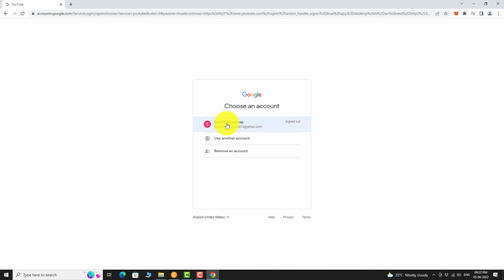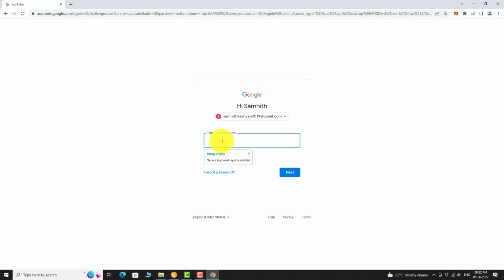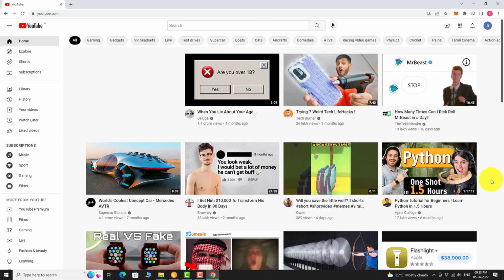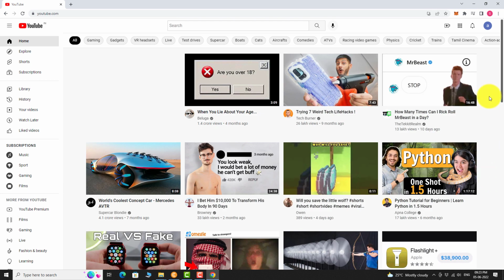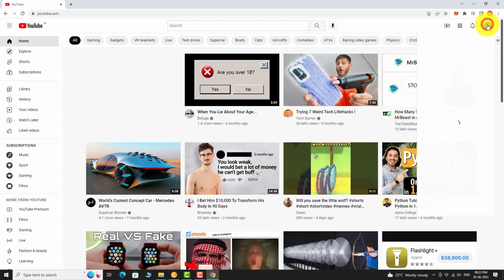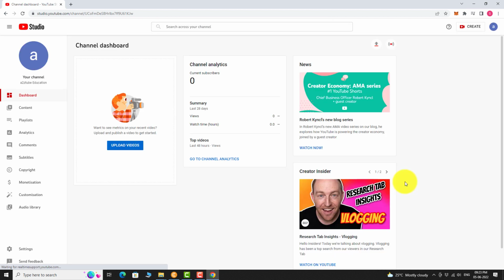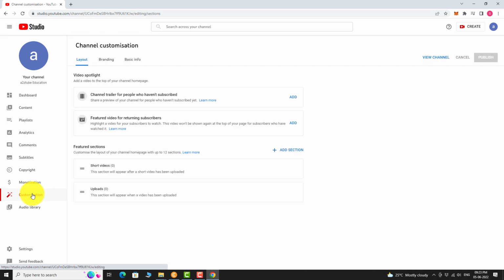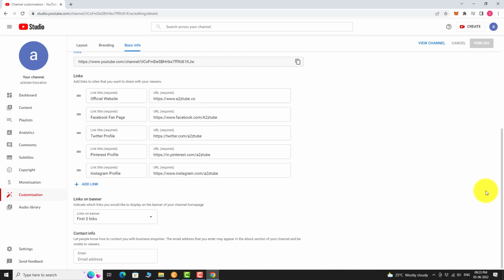How to Add Contact Info On Your Youtube Channel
0:00 Subscribe to Our Youtube Channel and Press the Bell Icon for Latest Updates
0:05 How to Add Contact Info on Your Youtube Channel
0:08 Open Your Favourite Browser.
0:12 Go to Youtube.com
0:17 Click on the “Sign in” Button at the Top Right Corner of the Page.
0:23 Select the Google Account You Want to Use.
0:27 If You are Signing in For the First Time, You May be asked to Enter Your Email Address.
0:32 Enter Your Password and Click “Next”.
0:37 You are logged into Your Youtube Account.
0:40 Click on the “Profile Picture” at the Top Right Corner of the Page.
0:44 Go to “Youtube Studio”.
0:49 In the Left Sidebar, Click on “Customization”.
0:54 Go to “Basic Info” Tab.
0:59 Scroll Down to “Contact Info” Section.
1:05 In the Email Field Section, Enter Your Email Address.
1:12 Click on “Publish”.
1:17 That’s it, Changes Has Been Saved.
1:21 Now, Go to Your Channel URL and Navigate to About Section.
1:33 As You Can See, Your Contact Info Has Been Added.
1:39 Now, Your Viewers Can Contact You for Business Enquiries.
1:43 This is How You Can Add Contact Info on Your Youtube Channel
1:47 Thank You for Watching.

Translations